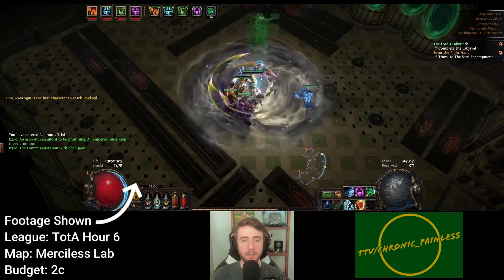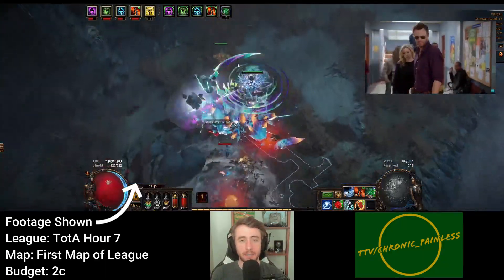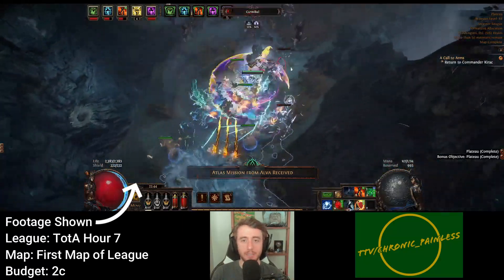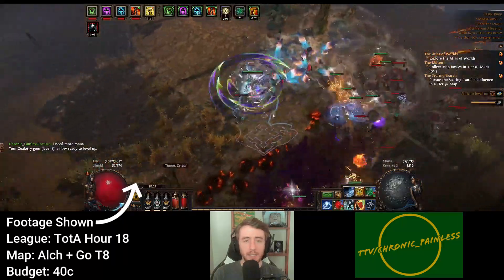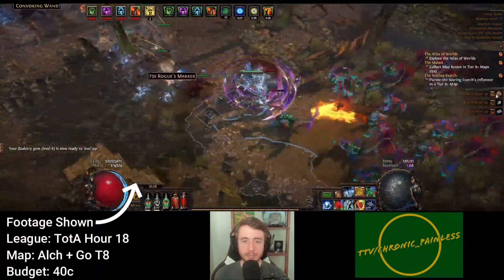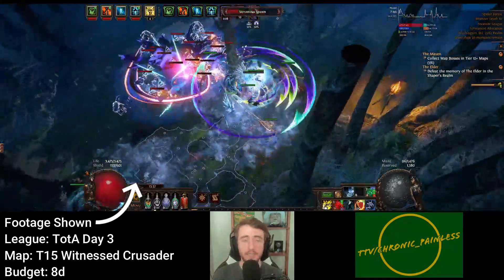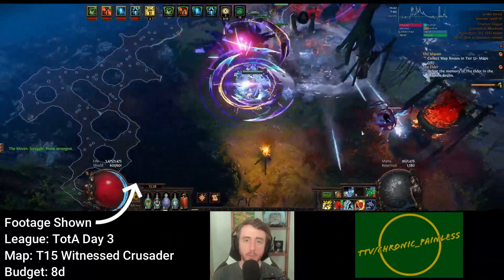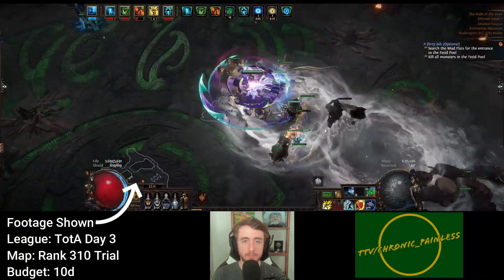Blade Vortex POE 3.22 League Starter Build Guide - Trial of the Ancestors First Weekend Update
We're scarcely 72 hours into Path of Exile's Trial of the Ancestors League, but I've already learned a lot about the new additions to the game while blasting with my Cold BV League-Starter Build.

In this video, I'll break down the most important things I've learned about Guardian Blessing, and maximizing this build's potential in the Trial of the Ancestors.

Sorry I didn't have time to make a meme intro, I just wanna get back to blasting.

My build guide has evolved and been time tested over several balance shifts, and it remains a rock-solid starter with the potential to scale to the moon on proper investment.

Check the "notes" section of this POB for the full written guide (Exported Aug 17th 2023 - 9AM EST) UPDATED FOR 3.22 TREE in POB + Fixed Minor Discrepancies

You can also access the full written guide here on the POE forums

I'll be streaming my full league start next weekend.

0:00 Intro
0:16 Guardian Blessing
3:11 League Mechanic Tips
9:33 Outro